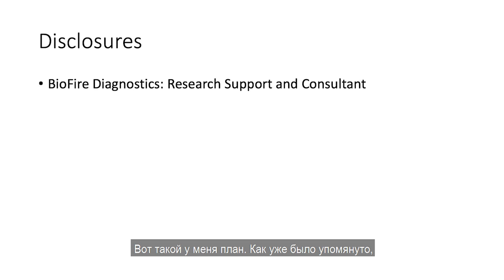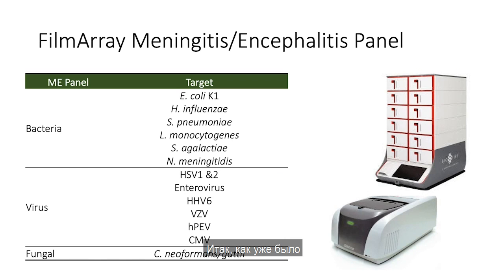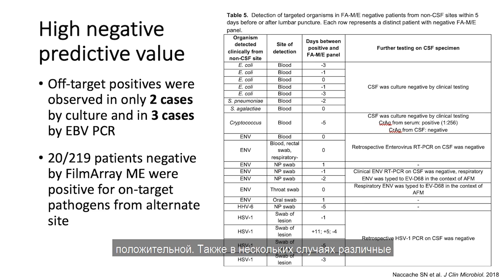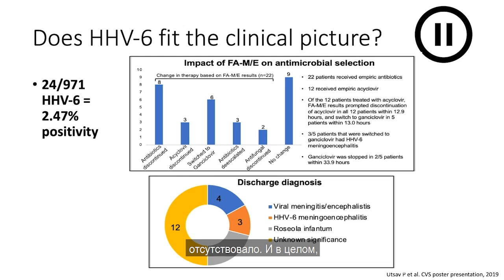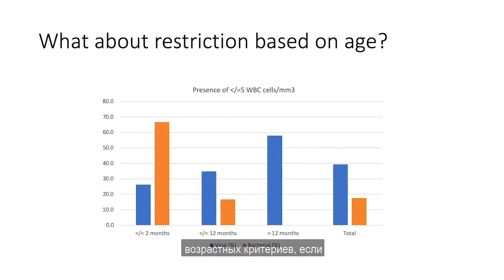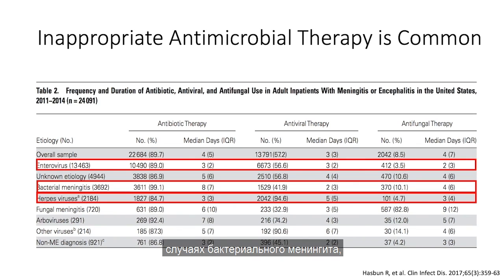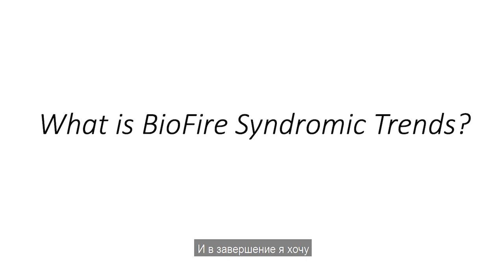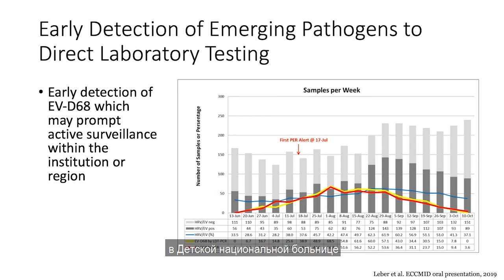Синдромный подход в диагностике менингита/энцефалита: опыт педиатрического медицинского центра.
В данном вебинаре рассматриваются вопросы практического использования панели BioFire® FilmArray® Meningitis/Encephalitis Panel и ее значимость с клинической и экономической точек зрения.

Syndromic Testing for Meningitis/Encephalitis: Tales From A Pediatric Medical Center.
This on-demand webinar discusses the utilization of the BioFire® FilmArray® Meningitis/Encephalitis Panel and the potential clinical and economic impact.

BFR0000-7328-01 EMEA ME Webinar